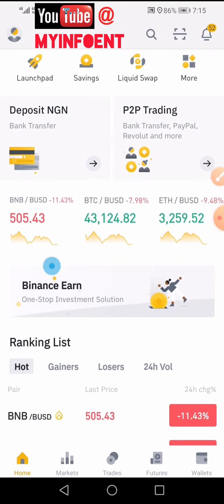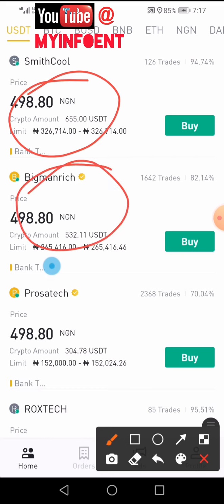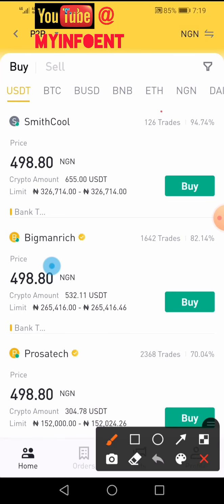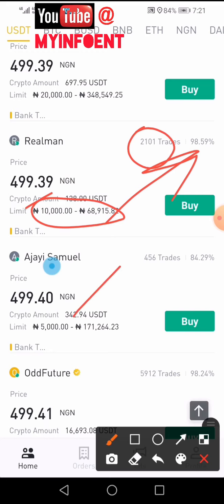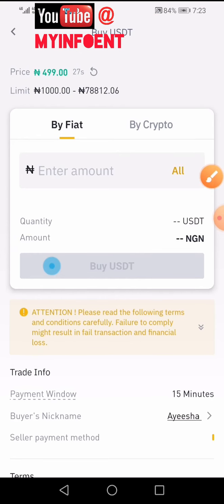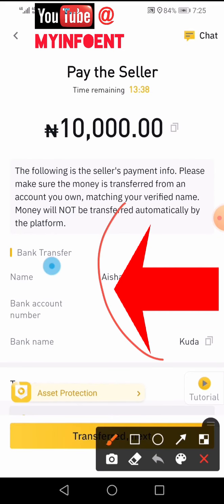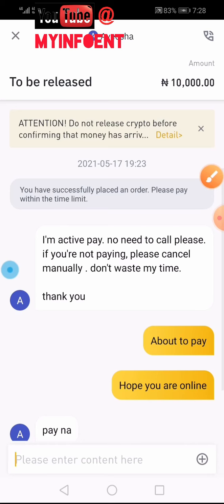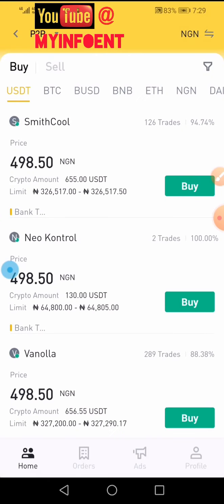How to buy crypto on Binance p2p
step by step guide on how to buy any cryptocurrency on binance using the binance P2P

use this link to download\create binance account and get discounts on trading fees